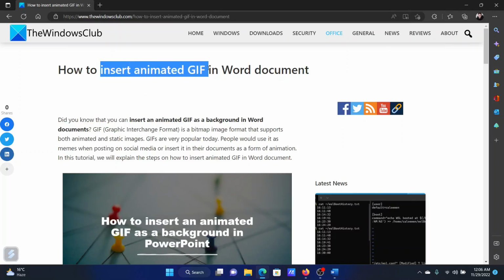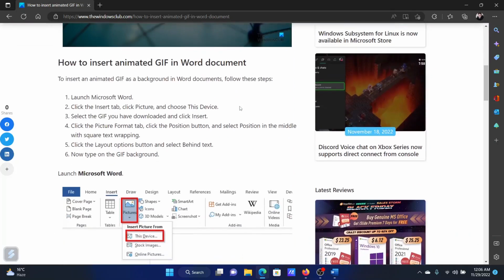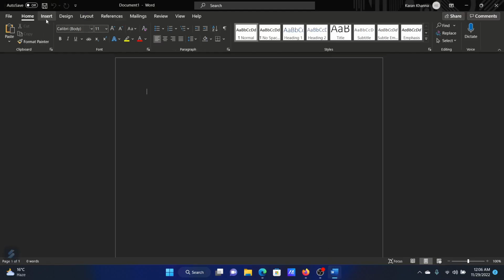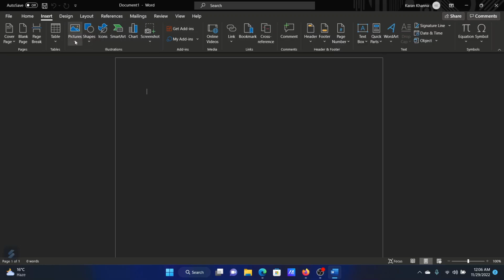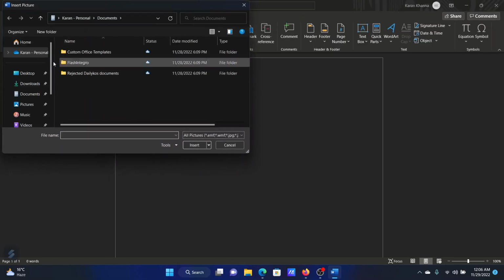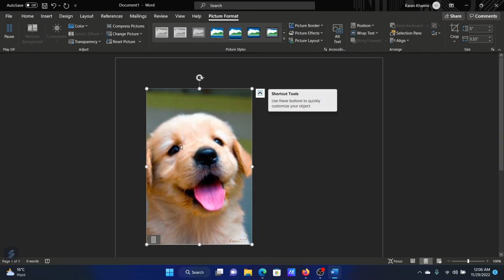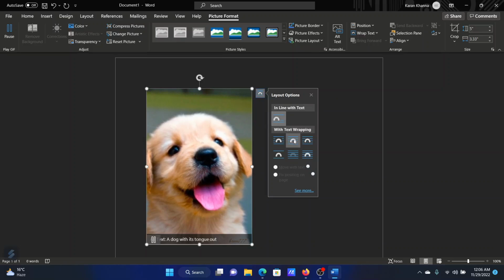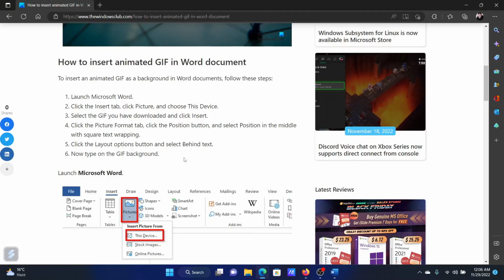How to insert animated GIF in Word document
Did you know that you can insert an animated GIF as a background in Word documents? GIF (Graphic Interchange Format) is a bitmap image format that supports both animated and static images. GIFs are very popular today. People would use it as memes when posting on social media or insert it in their documents as a form of animation. In this tutorial, we will explain the steps on how to insert animated GIF in Word document.

Timecodes:
0:00 Intro
0:21 Procedure through MS Word